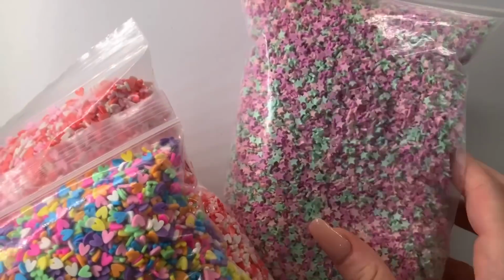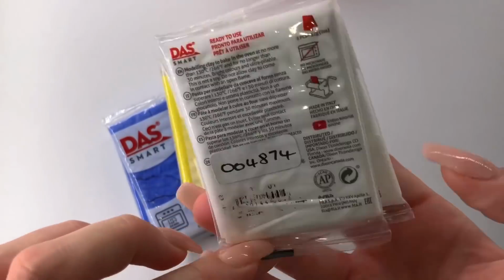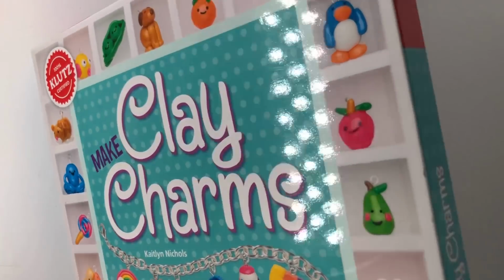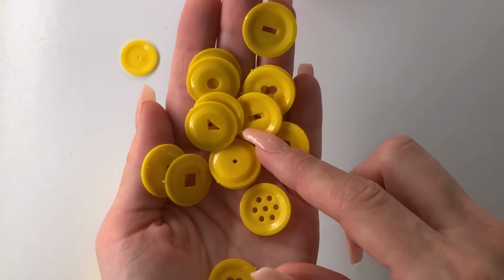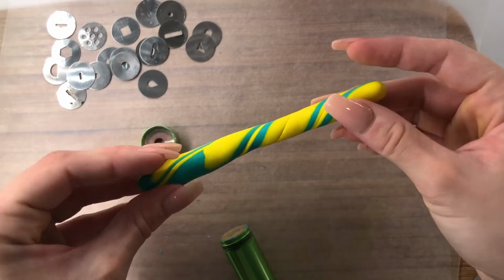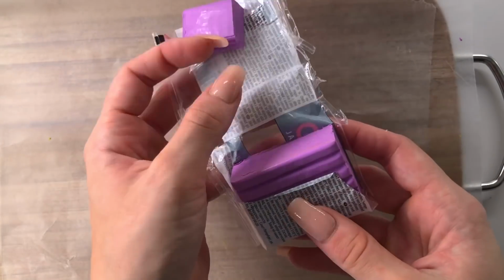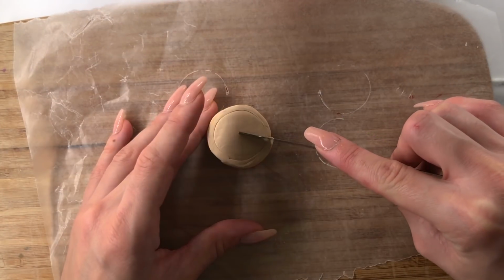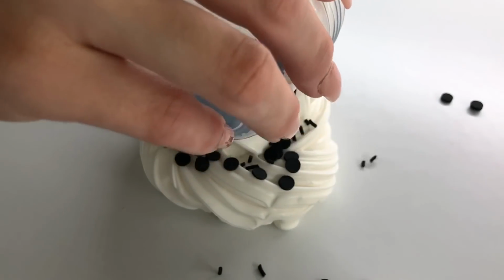HOW TO MAKE SPRINKLES FOR SLIME! (+EXCITING ANNOUNCEMENT)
You can buy tickets to our SLIME EVENT/POP UP SHOP
More details about the event will be released in the weeks to come! It will take place on 22 March and the venue is on a wine farm in Durbanville, Cape Town :) The full address is on the ticket and is revealed when you purchase one. We are bringing WAAAAY more slimes than ever before and we are SO SO SO excited to see some of you there ;) We are also currently having a GIVEAWAY where we're going to choose three lucky winners that buy pop up shop tickets today and tomorrow, to win a slime box ;) There are limited tickets available!

This video took us over a month to prepare and film - just because I had to test out a bunch of different clay brands and I also had to 'train' myself and figure out the most effective way to make sprinkles (because it takes super long!). I also wanted to make sure that this video is perfect before I post it, so a looooooot of preparation went into this one ;)

Things I used in this video:
The brand FIMO is the clay that worked the best for us. It does not go soft when added to slime and also comes in the most beautiful colours! It's also super easy to work with and doesn't crumble once baked in the oven. You can get Fimo clay from The Art Savings Club or from The Deckle Edge

The yellow clay extruder shown in this video is from PNA but it didn't work thaaaat great with the clay. I can highly recommend getting the green clay extruder shown in this video. Ours was imported, but I saw they have some for sale Just search 'clay extruder' on google and you can find loads of places that sell it.

You can buy the clay charms book on Takealot as well

Lots of the other tools and things shown in this video were bought at a baking shop :)

Want some polymer clay charm inspiration? Go have a look at the following Instagram accounts:

About us: We are a slime company based in Cape Town, South Africa! or you can go and stalk our Instagram @mushyslime and @mushyslimebts

Editing done by Mush on iMovie. Final edits done by Travis Gamble on Adobe Premiere Pro.
All filming done with an iPhone X.